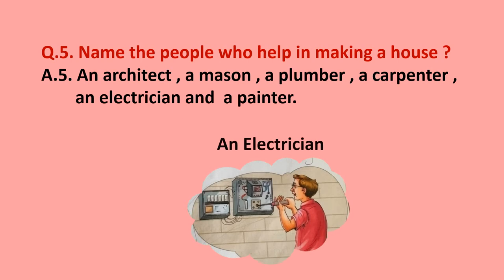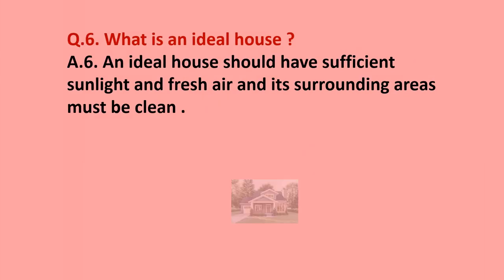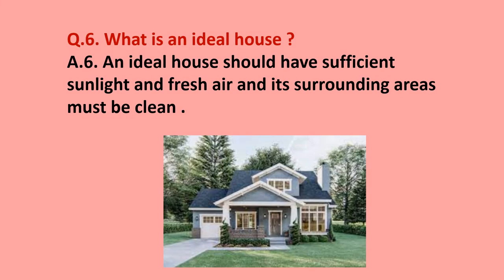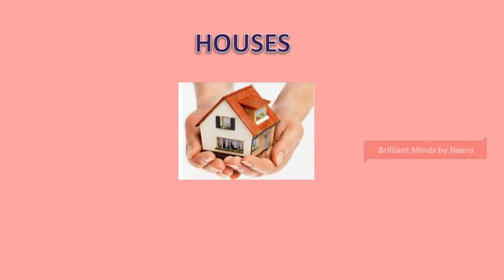E.V.S. Class II Lesson 8 HOUSES- New approach to Environmental Studies Lesson 8 E.V.S.